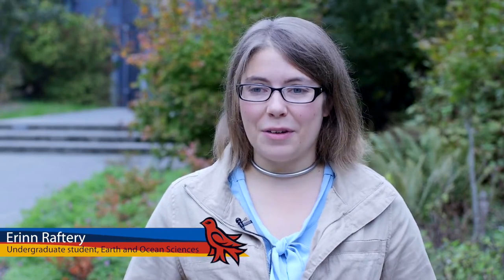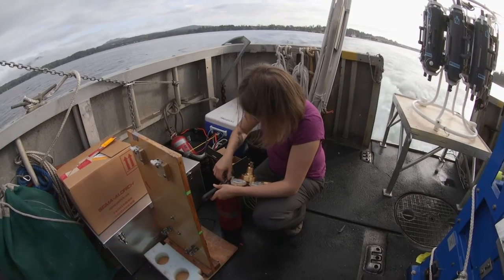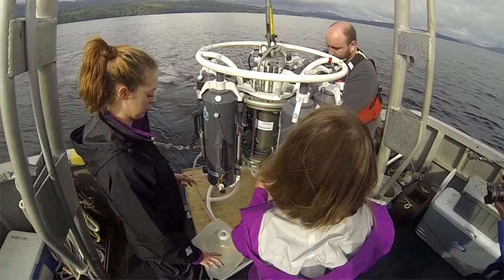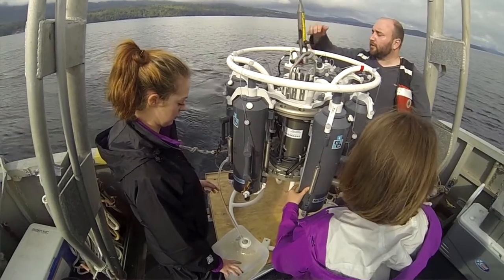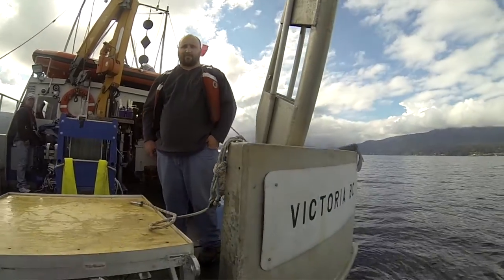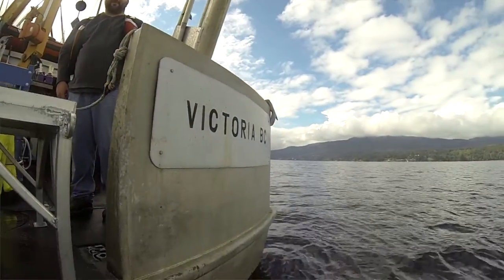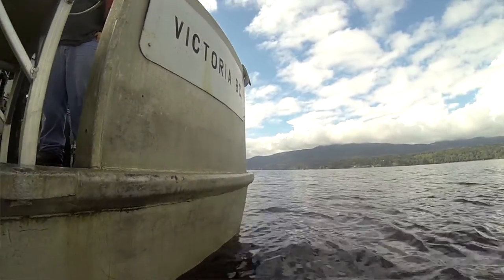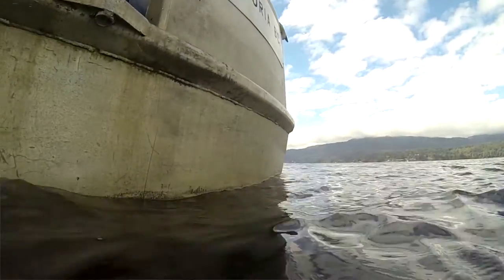Ocean research in Saanich Inlet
How does an ocean dead zone form? What are the physical, biological and chemical processes that take place? This video describes how a UVic research team is using Saanich Inlet near Victoria to help oceanographers around the world learn more about the dead zone phenomenon, which is worsening globally as ocean temperatures rise.

UVic is a national and international leader in the study of the oceans. Research samples are taken using the Faculty of Science’s Marine Science Vessel, the John Strickland. The Saanich Inlet Redox Experiment is funded by the Natural Sciences and Engineering Research Council.